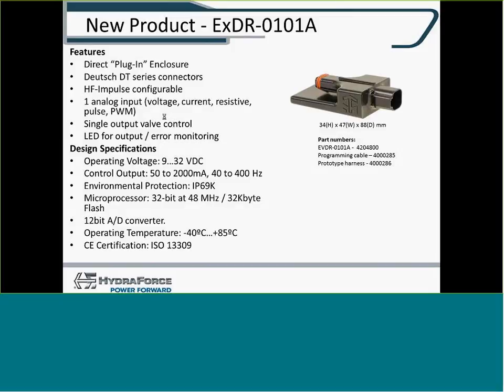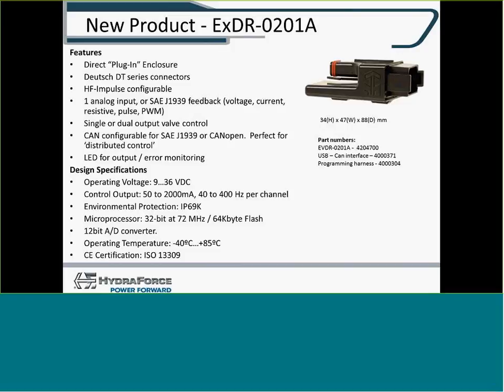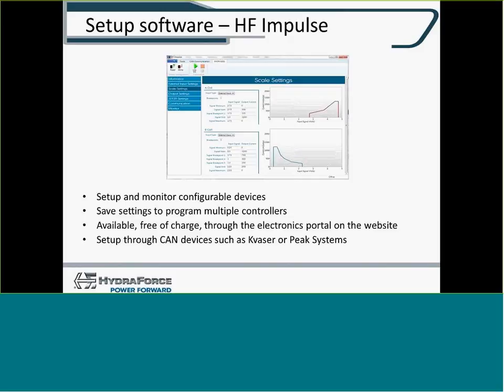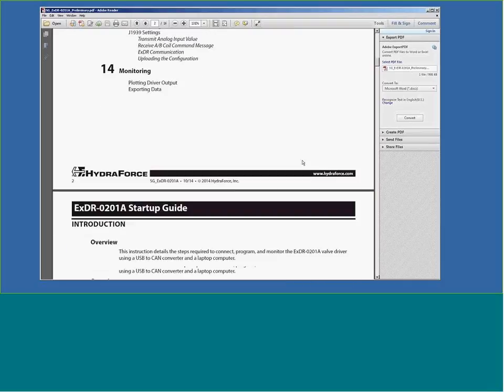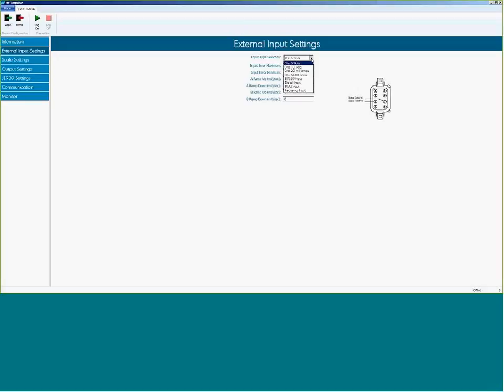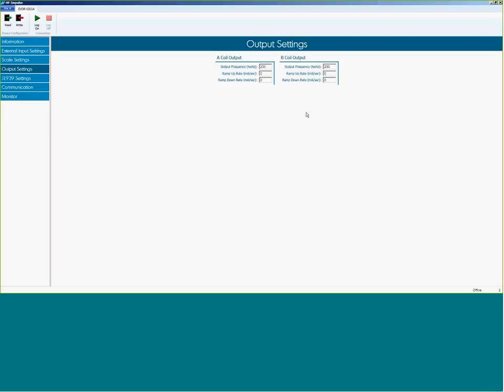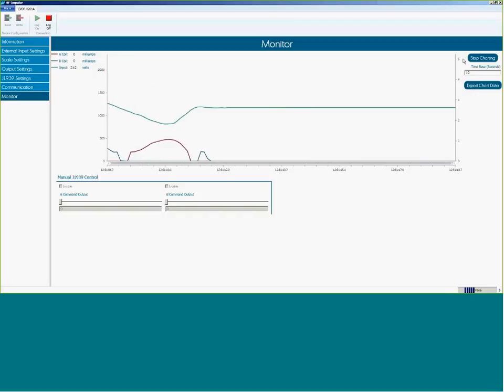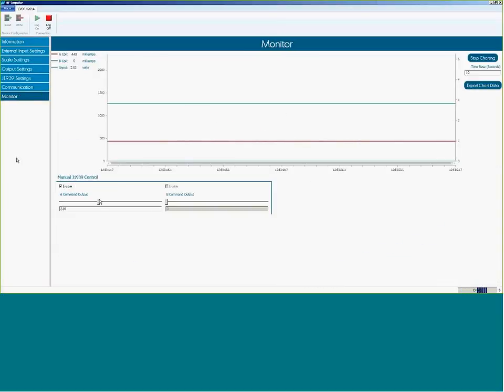EVDR 0201A Basic Training 20150227 1734 1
Basic training webinar on the EVDR-0201A proportional valve driver presented by Russell Tackett, Sales and Applications Engineer for the HydraForce Electronics Group.